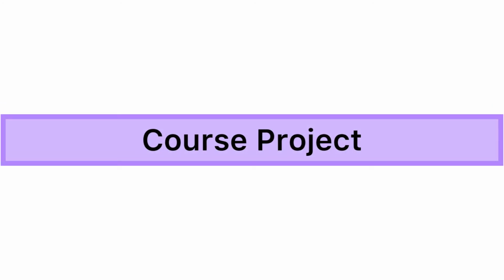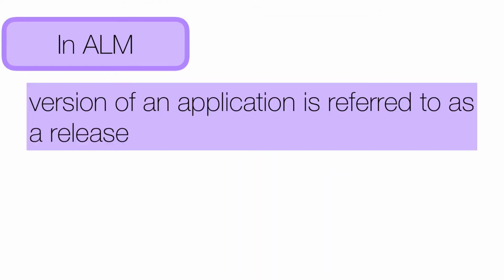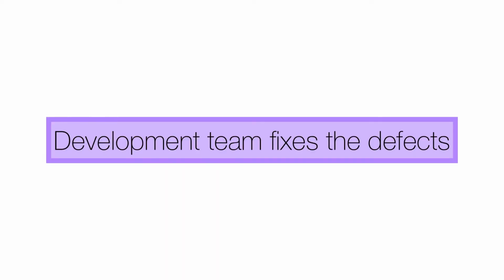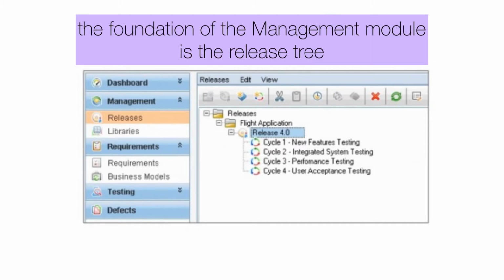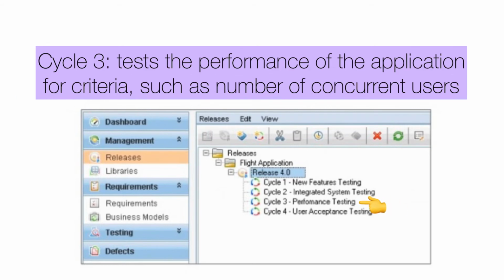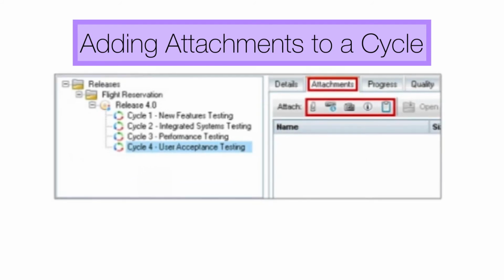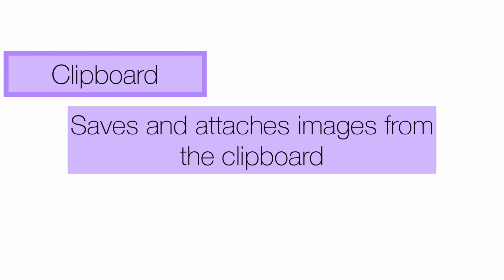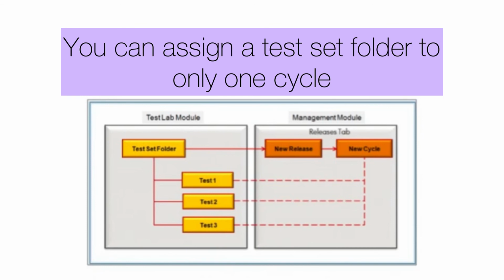CourseProject | AMAOEd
CourseProject_CS6302_BeAnnMaluenda